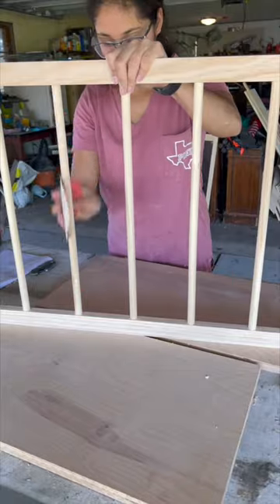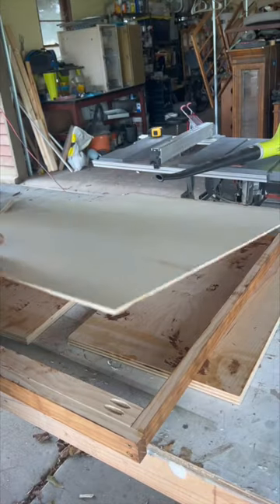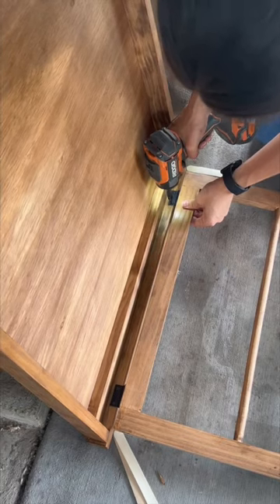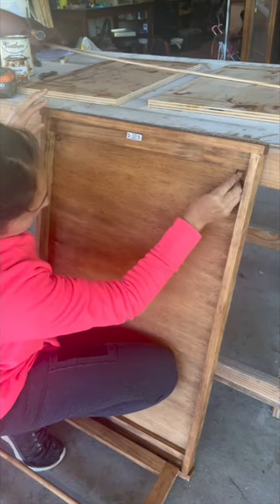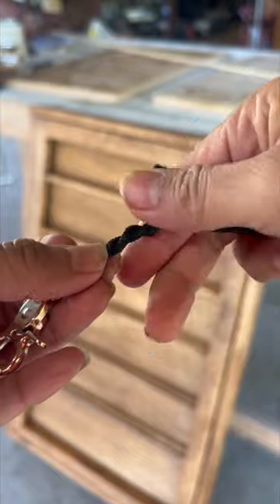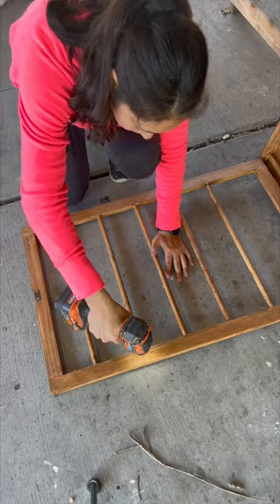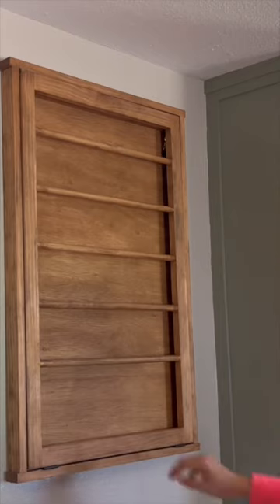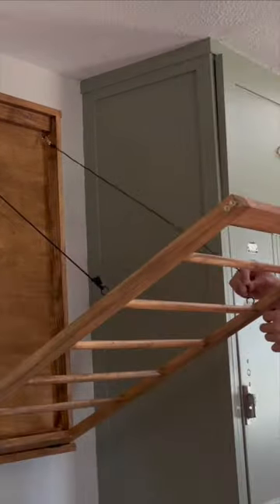DIY DRYING RACK PART 2